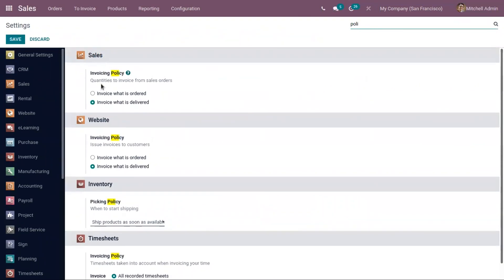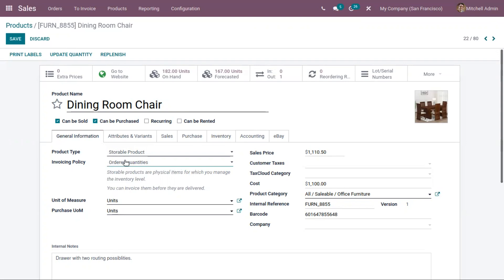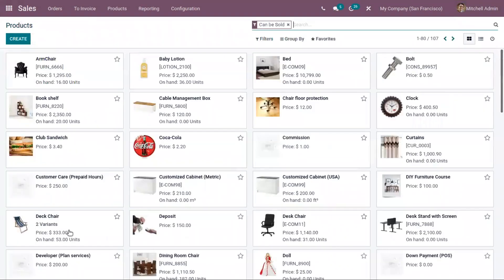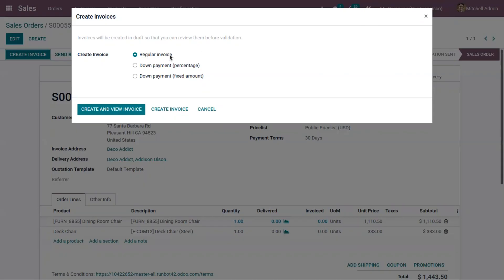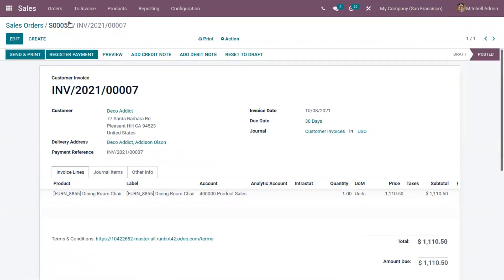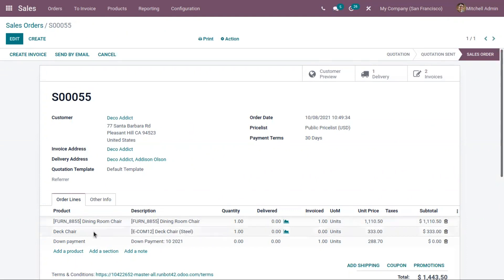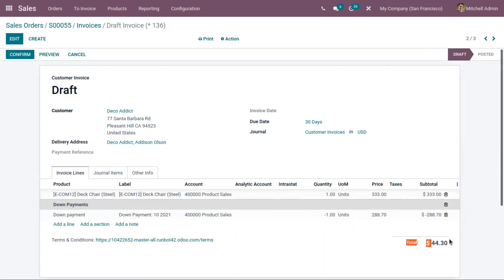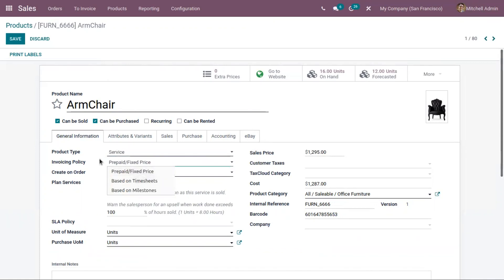Invoicing Policy in Odoo 15 | Odoo 15 Sales | Odoo 15 Enterprise Edition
Different business policies might require different options for invoicing:
The Invoice what is ordered rule is used as the default mode in Odoo Sales, which means that customers will be invoiced once the sales order is confirmed.

Video Content:odoo15sales
0:00 - Introduction
1:10 - Set Invoicing Policy for Products in Odoo 15
2:47 - Invoice based on Ordered quantities in Odoo 15
4:39 - Invoice based on Delivered quantities in Odoo 15

The Invoice what is delivered rule will invoice customers once the delivery is done. This rule concerns businesses that sell materials, liquids, or food in large quantities. In these cases, the quantity might diverge a little bit and it is, therefore, preferable to invoice the quantity actually delivered.

Being able to have different invoicing options allow you more flexibility. Indeed, you need to know exactly how to invoice your customers for different situations.